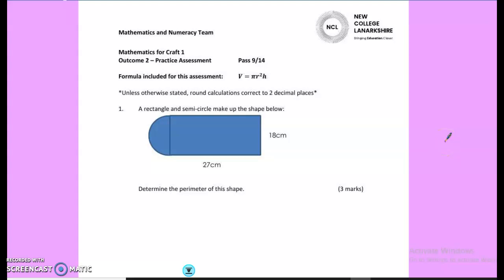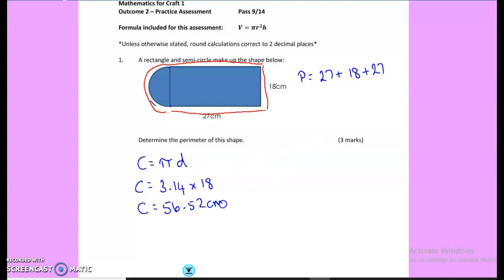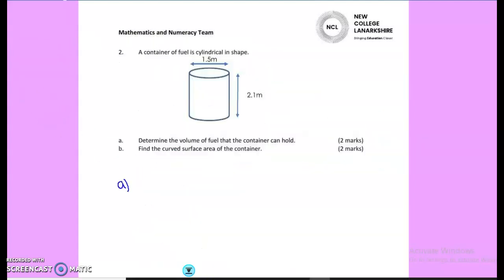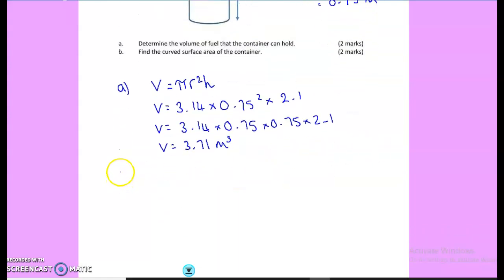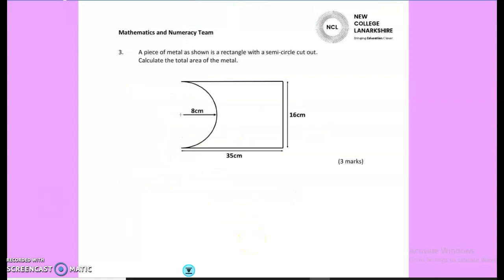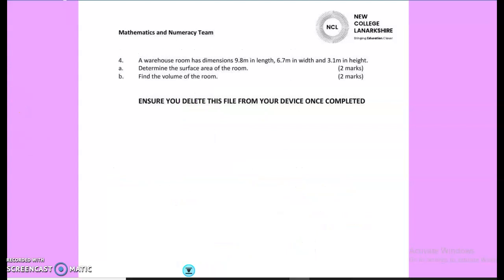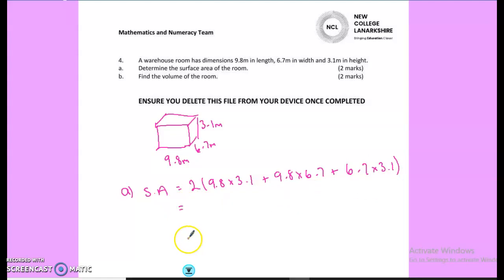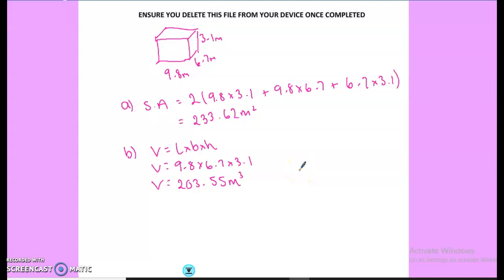craft oc2 practice 1